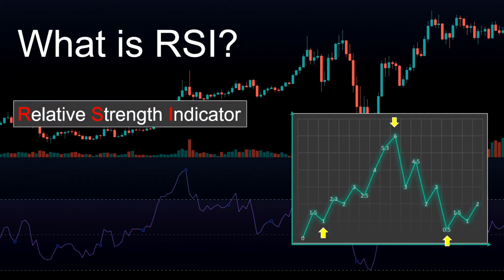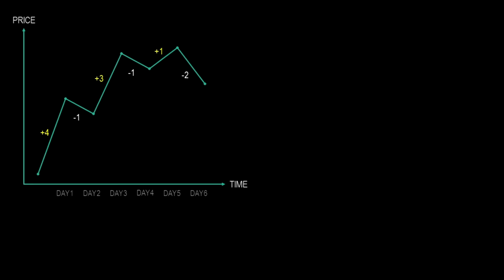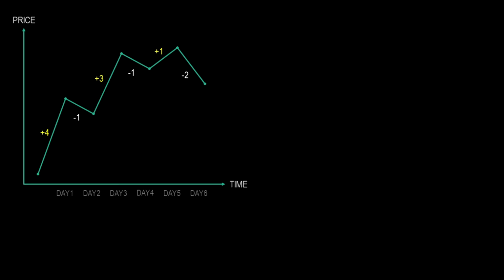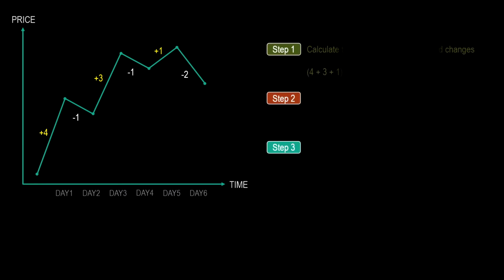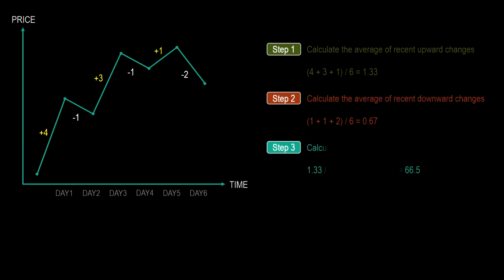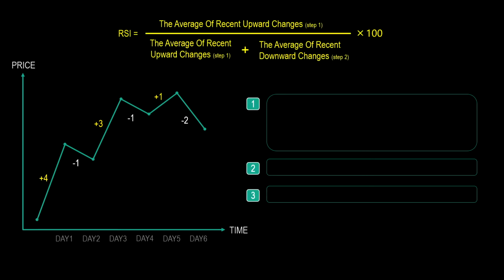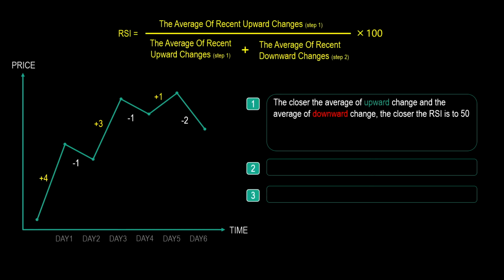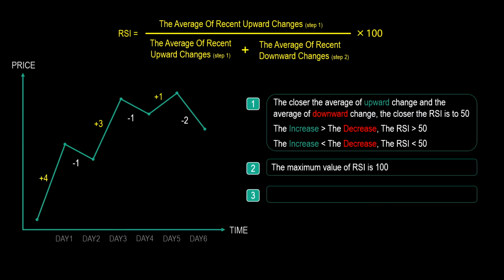What Is RSI Indicator And How To Use It (For Beginner)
RSI (relative strength indicator) is originally intended to measure the strength of buyers and sellers, and it is later used as a reference for buy and sell.

Live example
Foreign Exchange
95% Winning Forex Trading Formula - The Forex Master Candlestick Pattern 📈